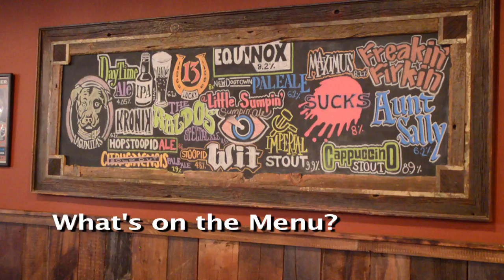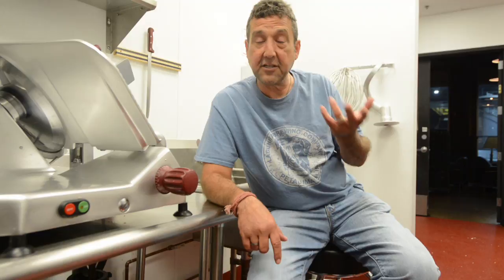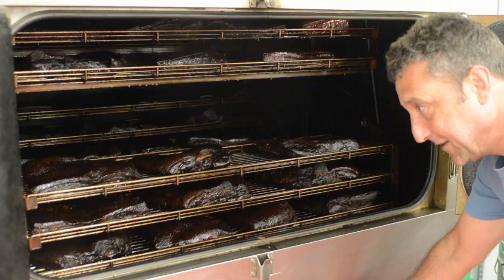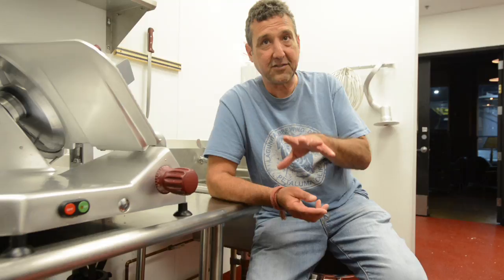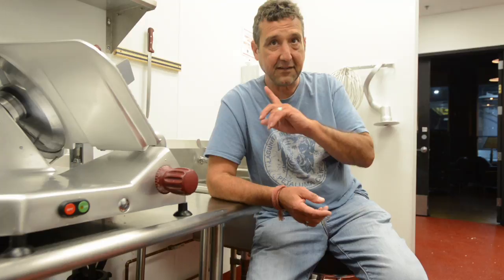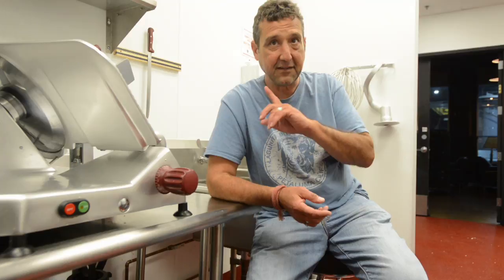ChefChamberlainFINAL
Editor and Second Camera: Morgan McDonald